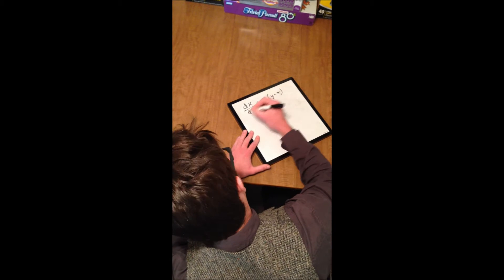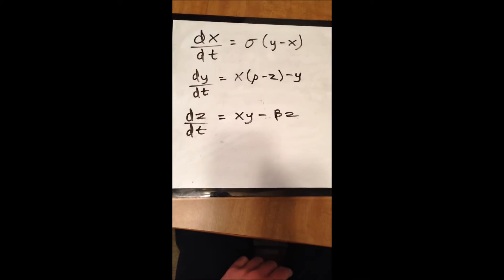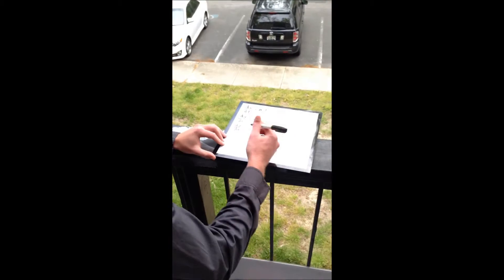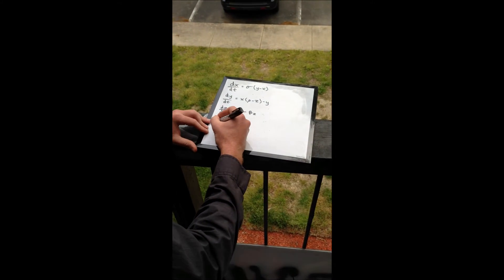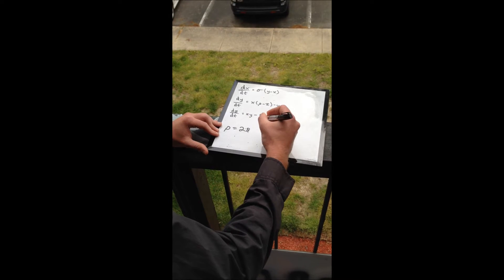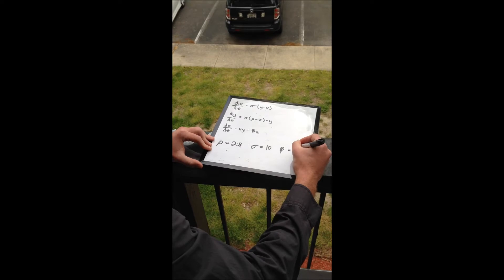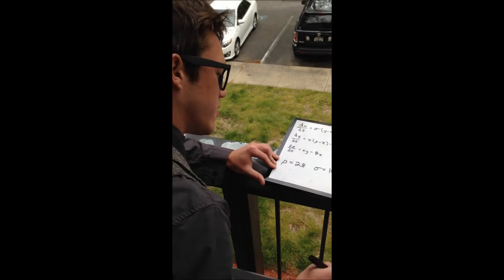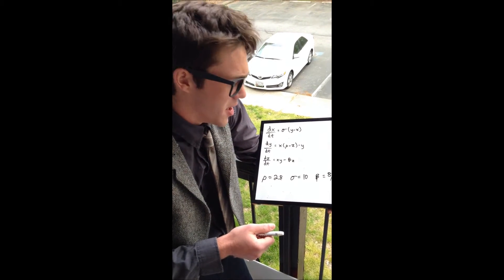Chaos Theory: The Lorenz Attractor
A brief summary of the Lorenz Attractor

*Credit to

"What is the Lorenz system? Chaotic Attractor?"

"The Butterfly Effect Explained" -double pendulum experiment

"An Introduction to Chaos Theory with the Lorenz Attractor"